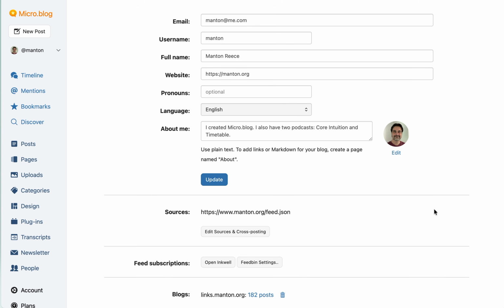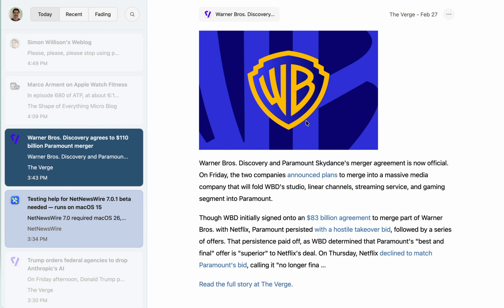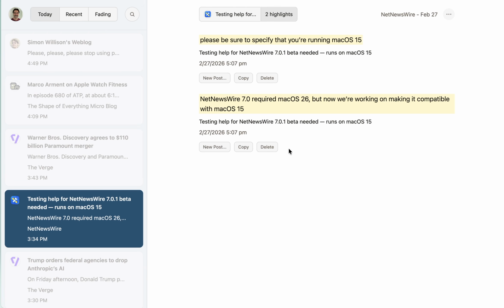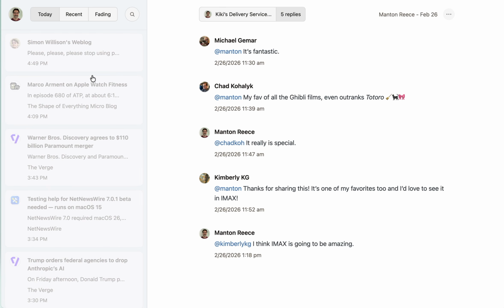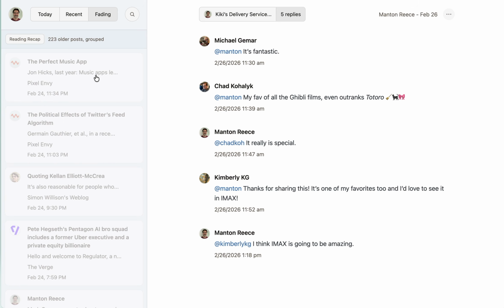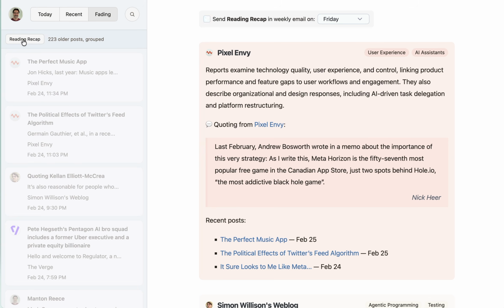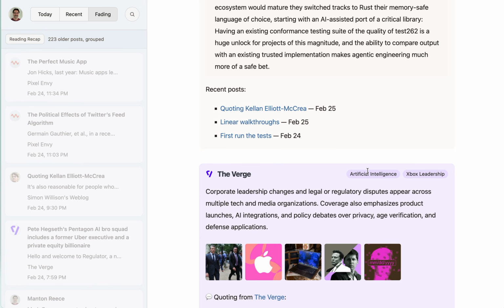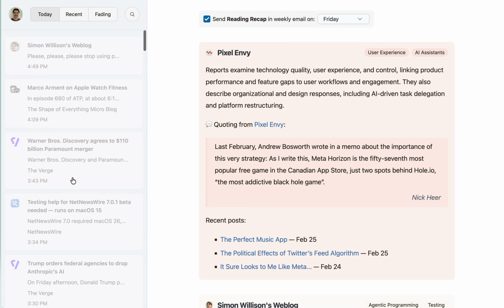Welcome to Inkwell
Walkthrough of the beta of Inkwell for Micro.blog.